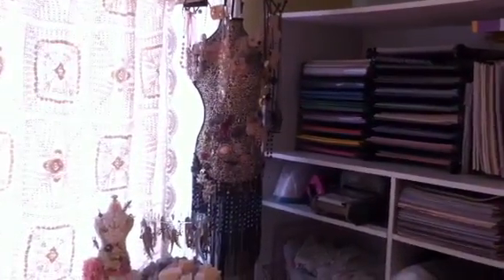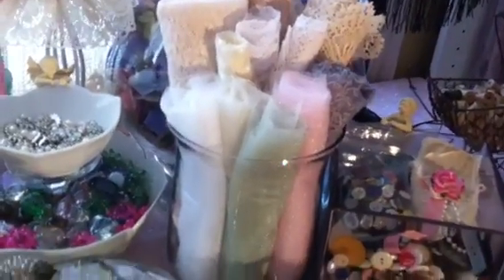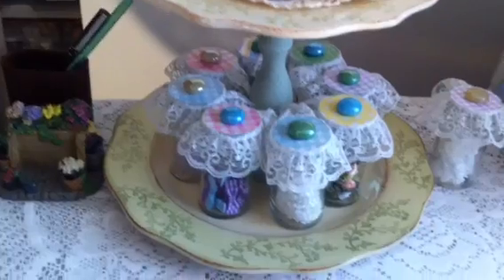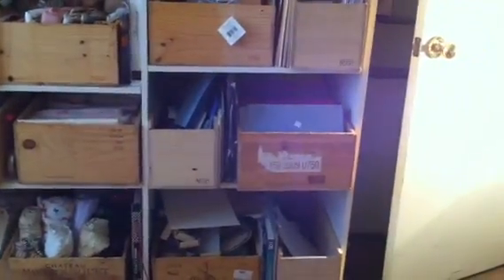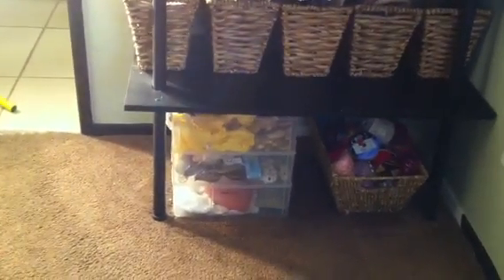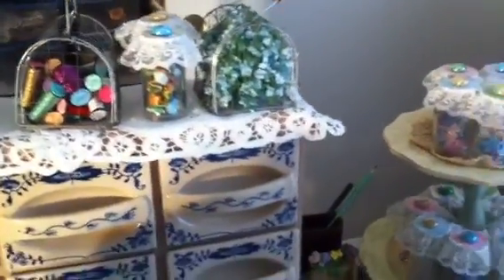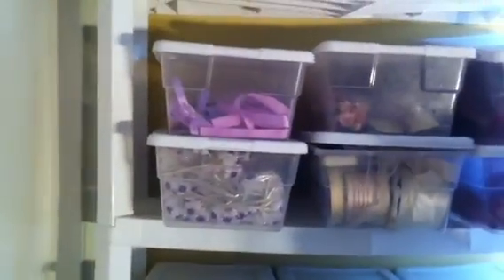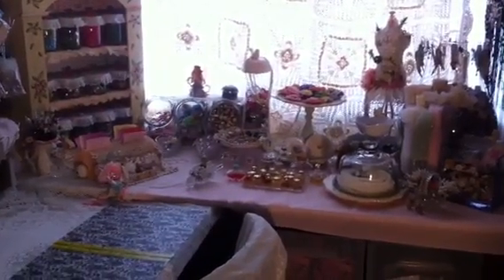VR-Sassyscrappers messy craft room challenge. Update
Hi everybody. Here is my craft room at its best. And of course not for long. When we craft it seems like a huricane passed by. Lol. TFW---letty